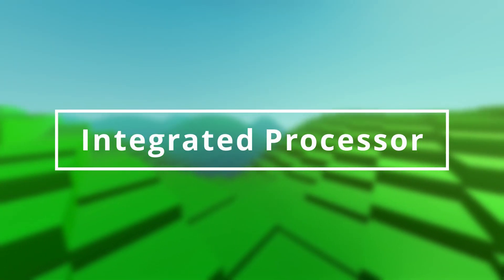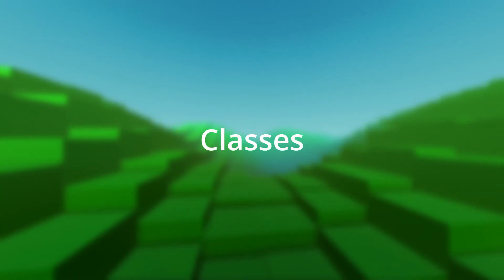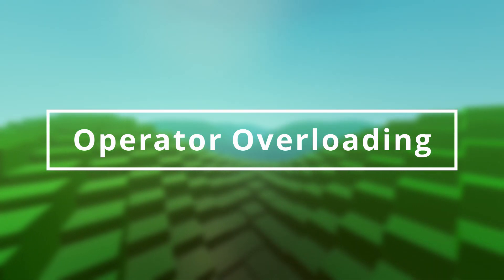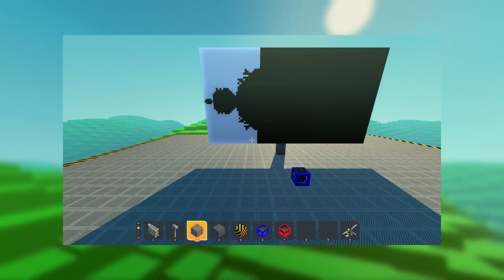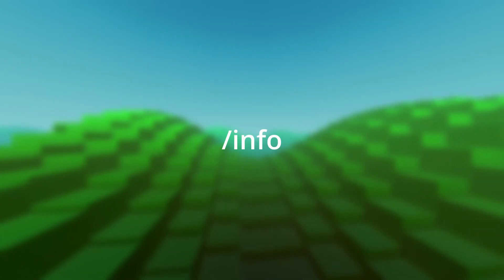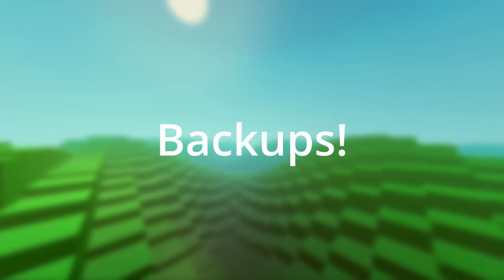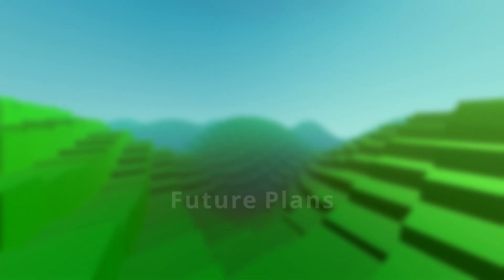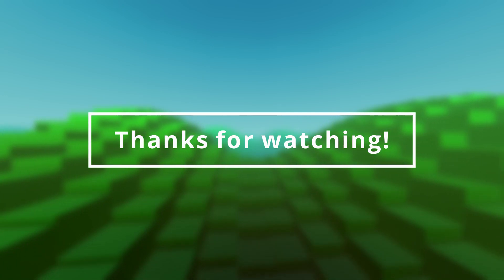Integrated Processor Tutorial | Scrap Mechanic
In this video I want to give an overview on the integrated processor from the programmable processor mod. I hope this helps some of you to get started with this very useful part.